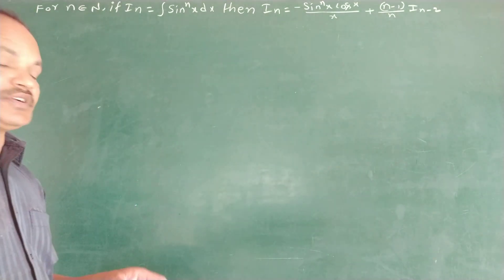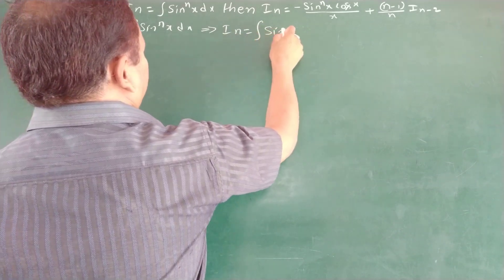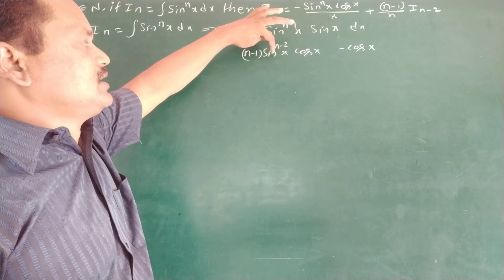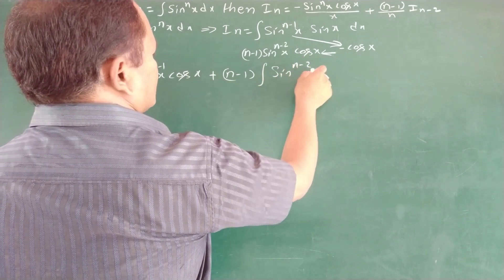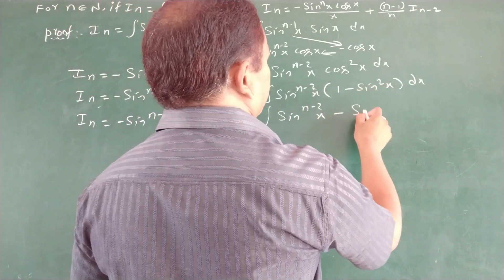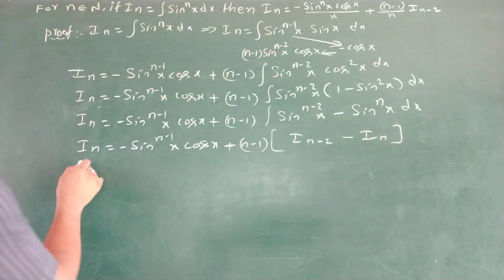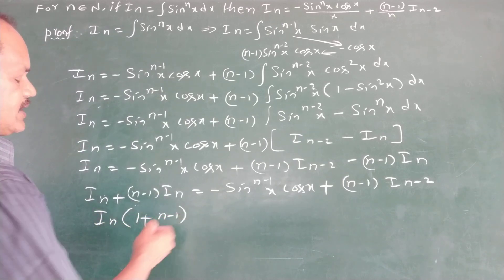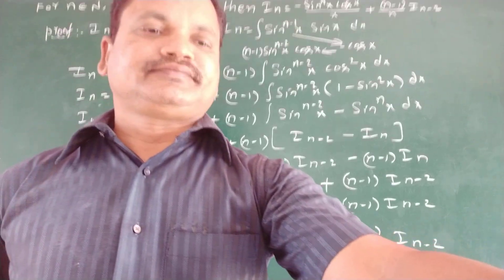Reduction Formula 1 in easy method ( from indefinite integration)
Chapter wise Concept